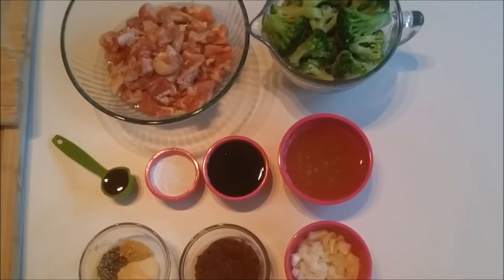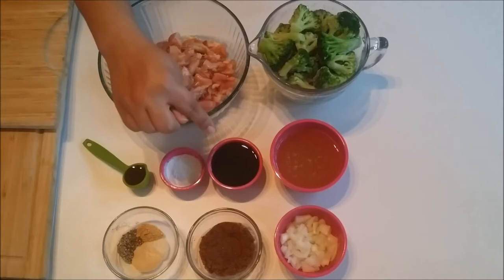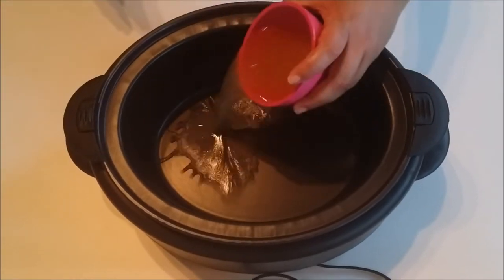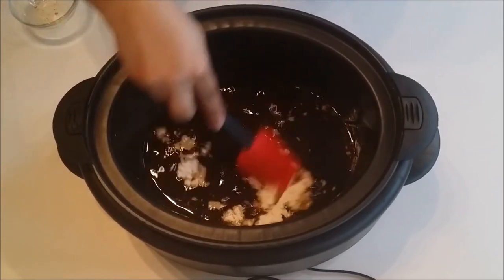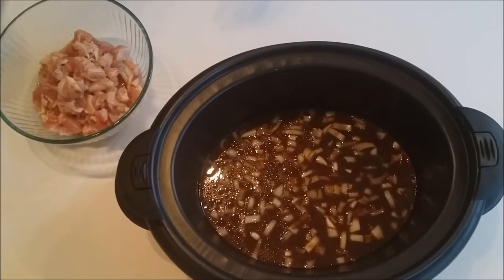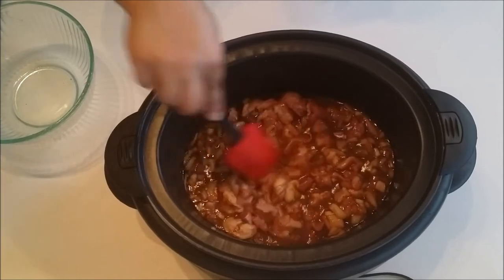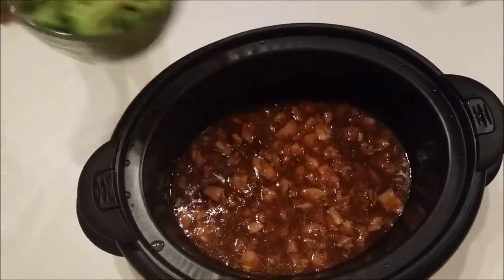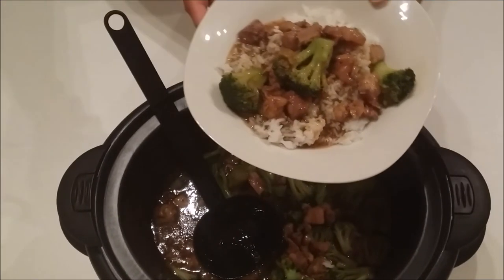Easy Crock Pot Chicken & Broccoli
Takeout Crock Pot Chicken and Broccoli

This is a very easy dish to make. Making dishes like this at home allow you to use the best quality ingredients you desire.  You can customize and add whatever you like.  Instead, of chicken you can opt for beef or make this an all veggie dish if you choose.

I have had such great feedback on how close this taste to restaurant quality Chinese food. It's so easy to make and I think you will really enjoy it.

Product(s) I love and used in this video